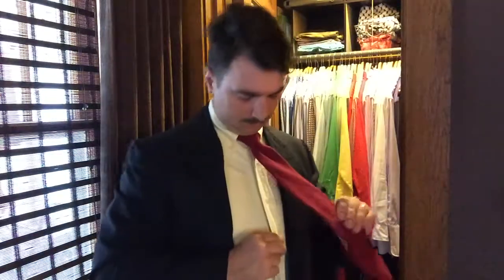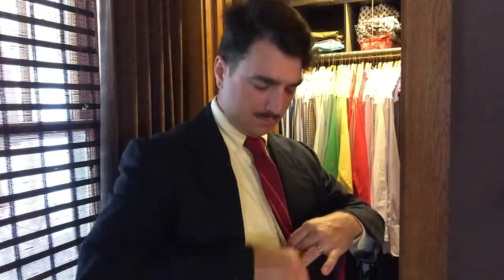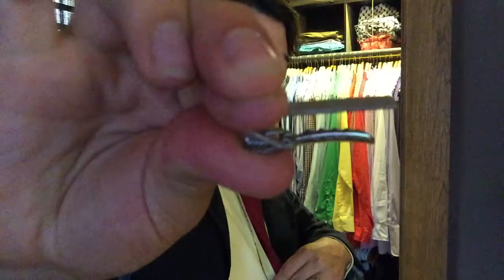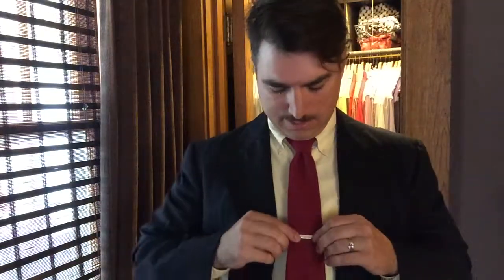my1928 - How to wear and style tie clips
A basic video on how to wear and style a tie clip.

Enjoyed this video? Upgrade my gear. Make better videos.